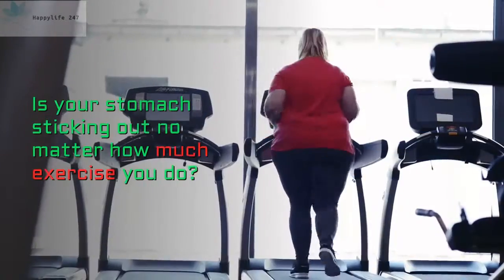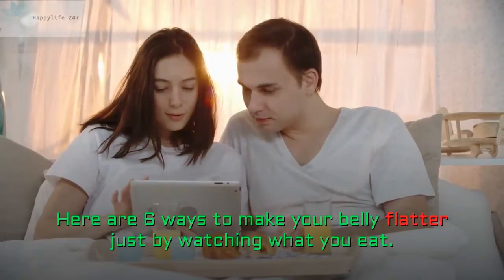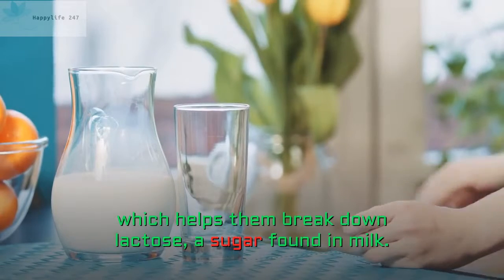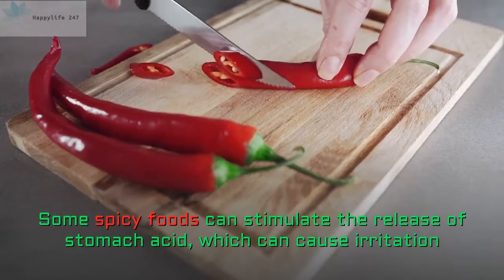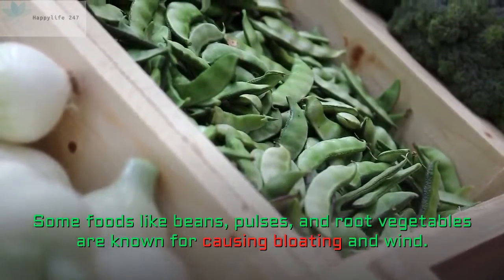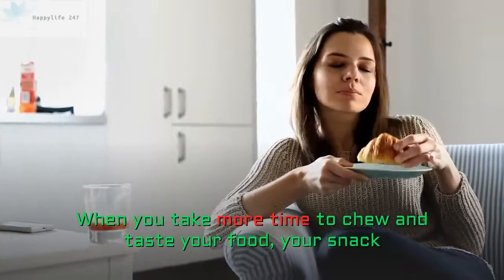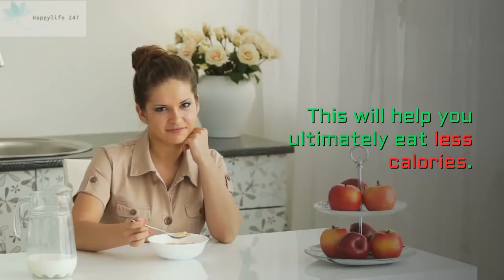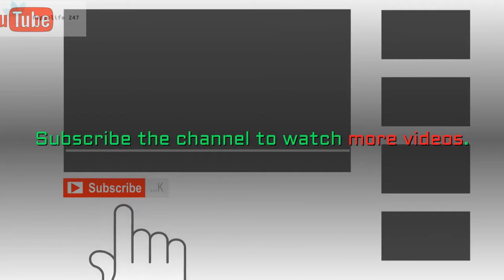6 Natural Ways To Get A Flat Belly Fast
Happy Life 247 Channel - Bring healthy, wealthy and happy into your life!